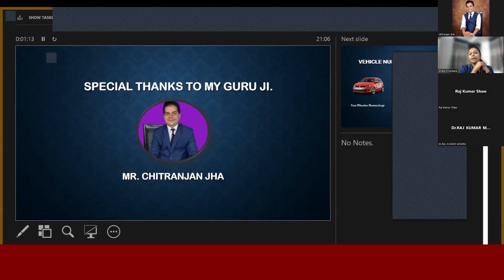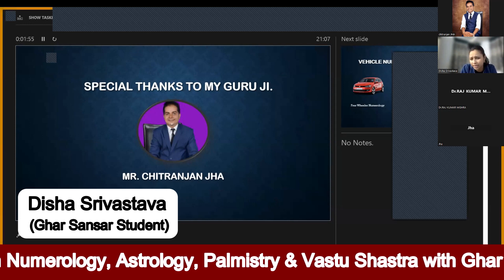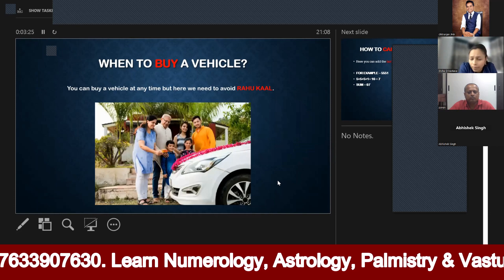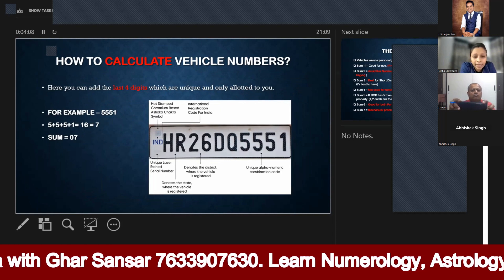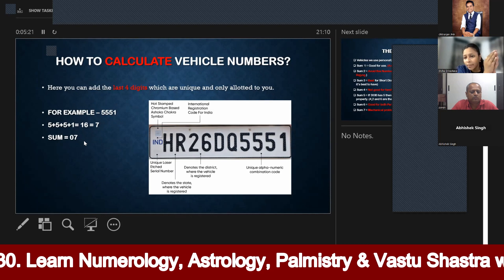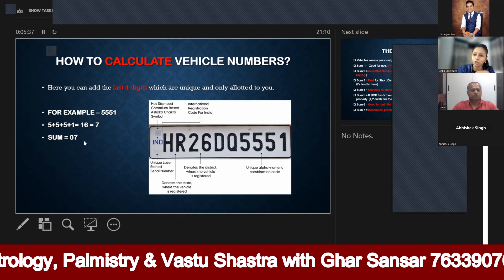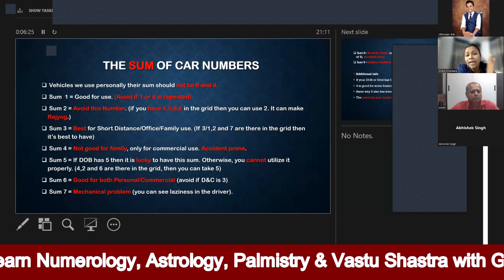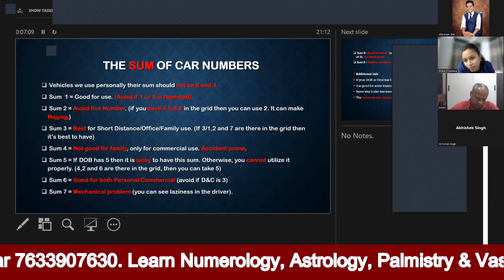How to choose YOUR lucky vehicle number | Car number Numerology | Part - 1 ||Ghar Sansar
CALL FOR APPOINTMENT - 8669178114 , 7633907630
if you want to learn astrology
if you want to learn  numerology
if you want to learn Palmistry
if you want to learn Vastu Shastra
HELLO
भाई साहब MY CHANNEL PROVIDED ALL TOPIC SUCH AS
    1- ASTROLOGY
    2-VASTU
    3-TAROT
    4-PALMISTRY
    5-NUMEROLOGY
    6-Samudra Shastra
    7-Vastu Tips For Home
    8-Chmatkari Samadhan
 हमारा मकसद आप लोगों को astrology सिखाना है numerology सिखाना है और Palmistry सिखाना है आप इसे  सीखकर दूसरे को इसके बारे में बता सकते हैं या आप अपने बारे में पूरा पता लगा सकते हैं अतः आप हमें इस प्रयास में जरूर मदद करें

दोस्तों हम इस पर सीरियल वाइज , part मैं वीडियो डाले हैं चैनल पर अगर आप देखना चाहते हैं तो आप इसे चैनल पर देख सकते हैंअगर आप कुछ भी सीखना चाहते हैं तो इस वीडियो पर सब कुछ फ्री ऑफ कॉस्ट दिया हुआ है
Kundli-Kaise-Dekhen part -1
aap apni date of birth Se Kaise Pata Karen aap apne life ke bare mein part 1
aap apna Hath Kaise dekh sakte hain learn-Palmistry part 1
apne ghar ka Vastu-dosh-Kaise Dur kar sakte hain part
आसान तरीका
जितनी भी पूरी दुनिया कुंडली देखती है उतने में हम कुंडली सिखाने का काम करते हैं हमारा मकसद आपको एजुकेट करना हैजिसे आप  सीख कर दुनिया को सिखा सकते हैं आप अपने बारे में जान सकते हैं अपने परिवार के बारे में जान सकते हैं और एक स्किल भी आपके  पास हो जाएगा जिससे आप दुनिया के बारे में पढ़ भी सकते हैं